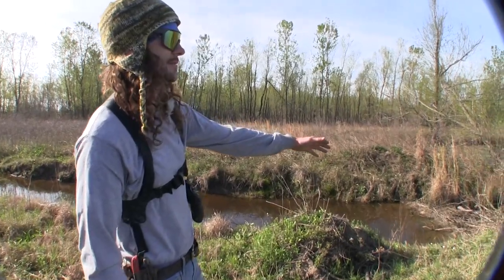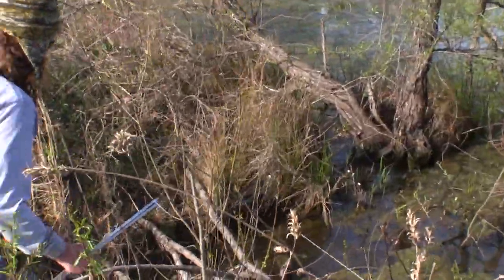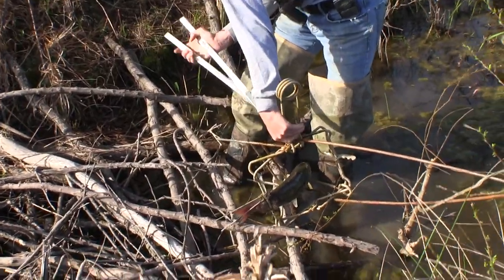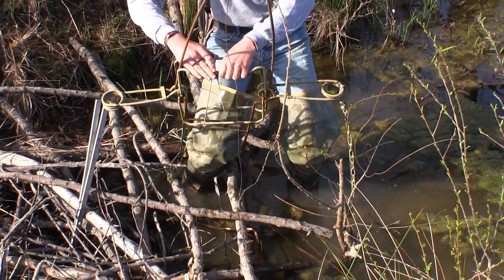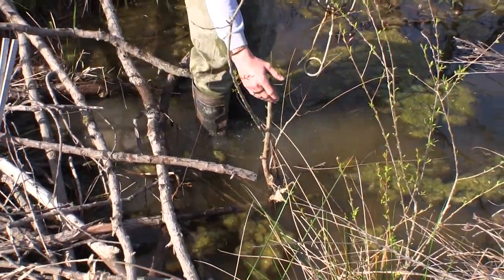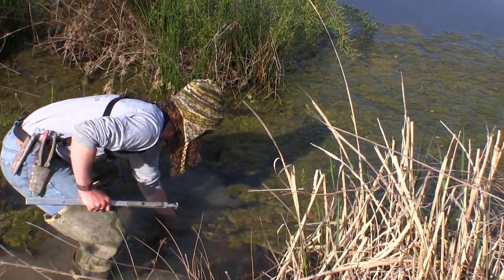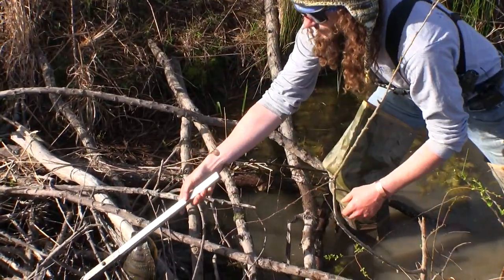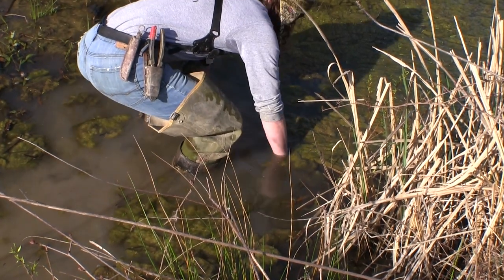Surprise catches on the Beaver Line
Matt O'Hearn finds himself with not one, but two surprises in his beaver traps